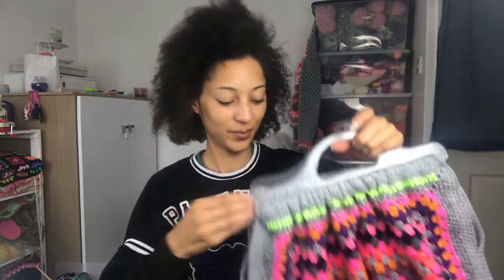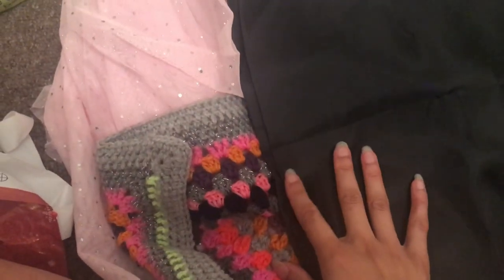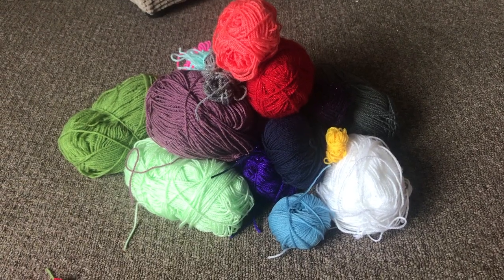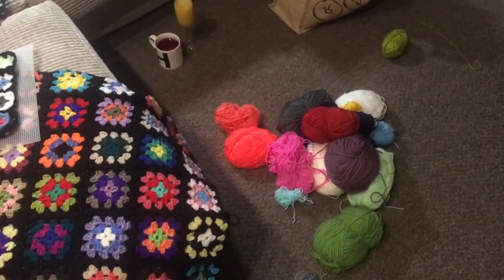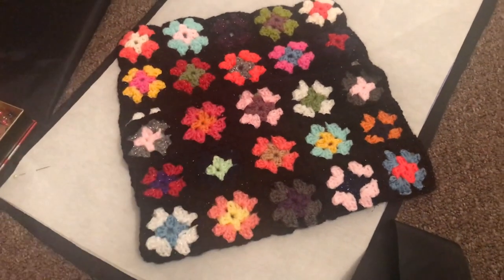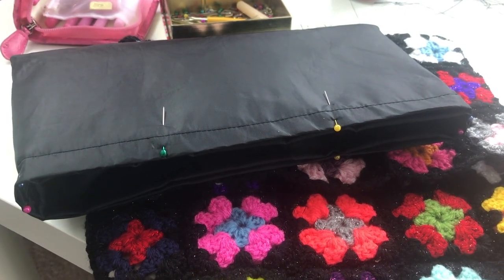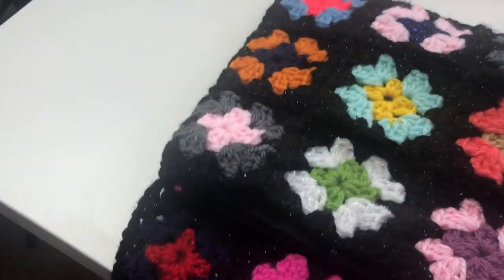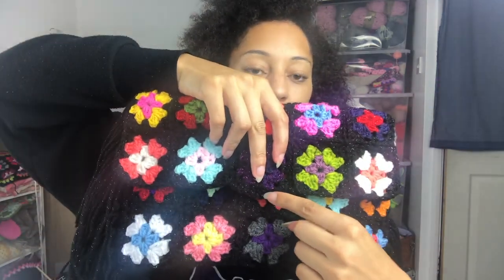HG Designs Crochet Podcast ♡ The making of Stellar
Hey Tribe ♡

This vlog shows the making process behind my two granny bags, Stellar and the yet to be named granny handle bag.

Heather Boo

Editing credits